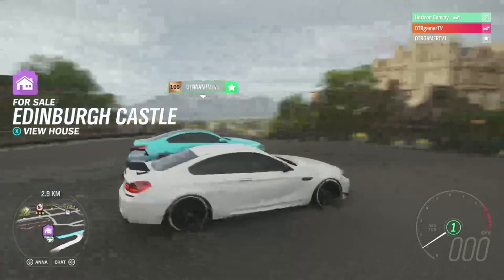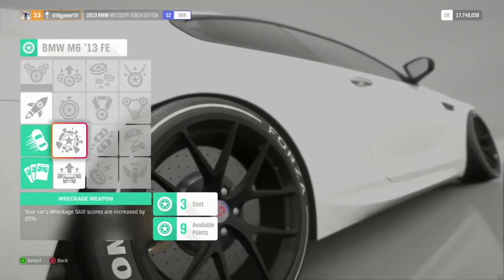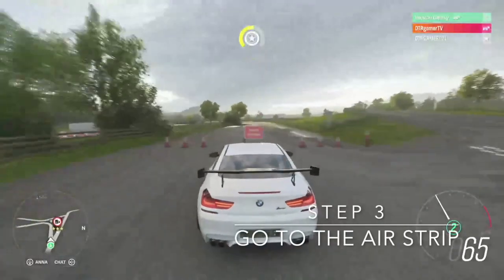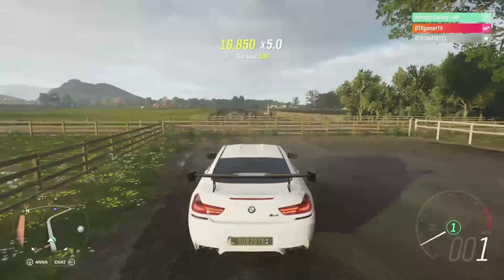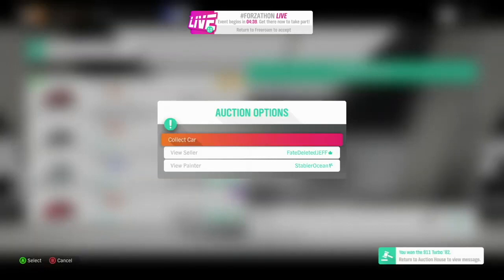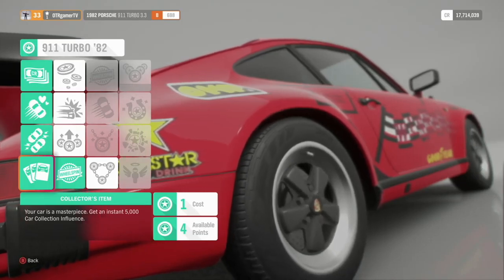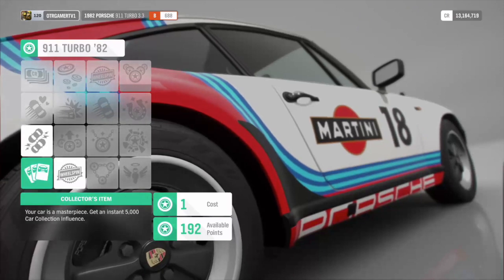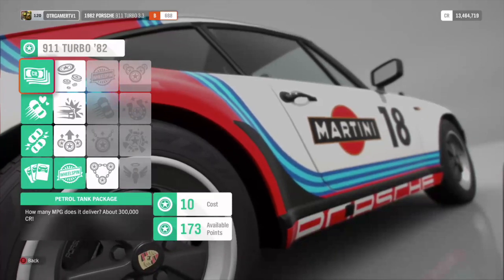FORZA HORIZON 4 MONEY GLITCH NEW 2021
FORZA HORIZON 4 MONEY GLITCH NEW 2021 $10,000,000 per hour